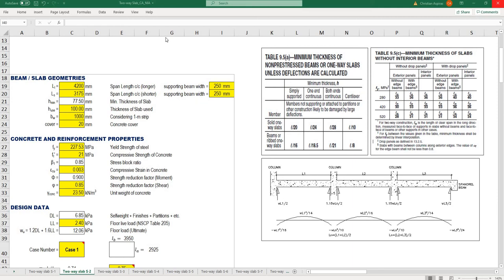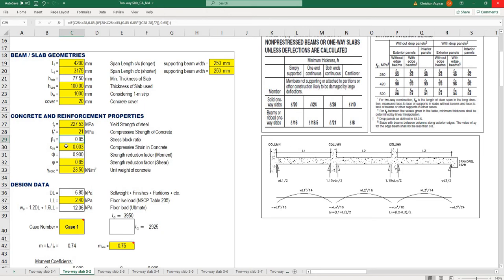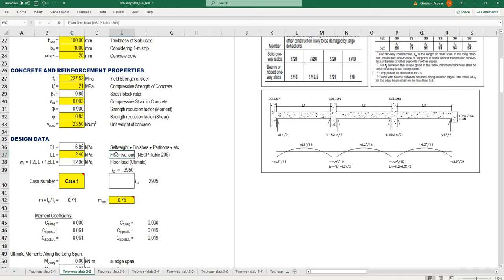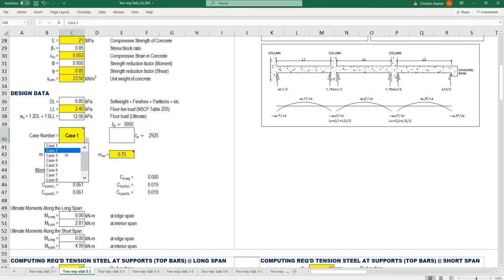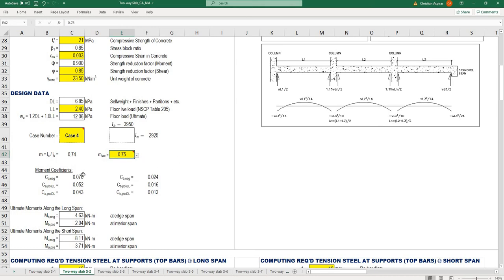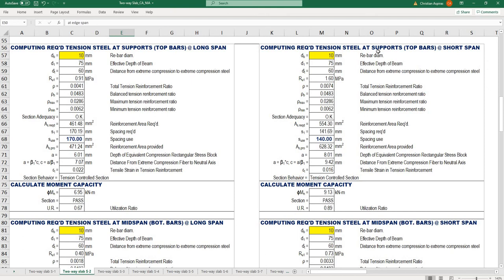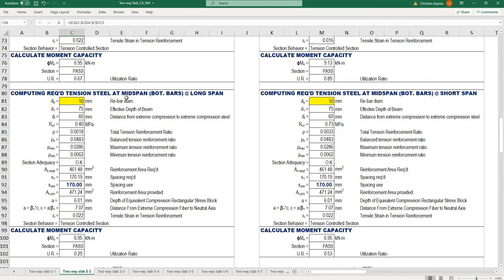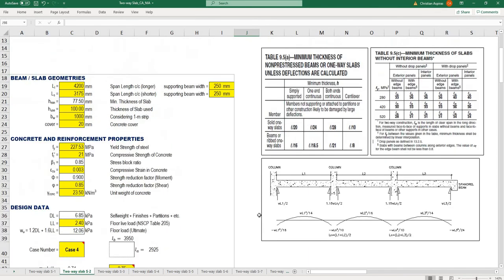Design of Two-way Slab by Moment Coefficient Method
Design of Two-way Slab by Moment Coefficient Method (Excel Worksheets).